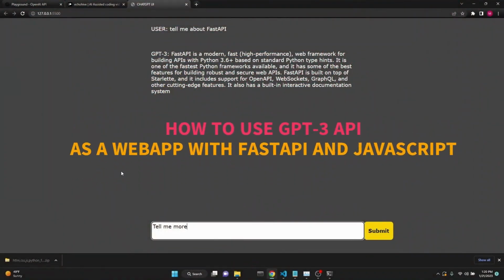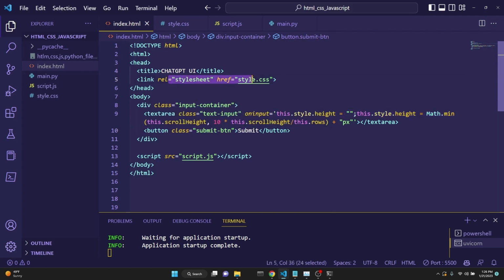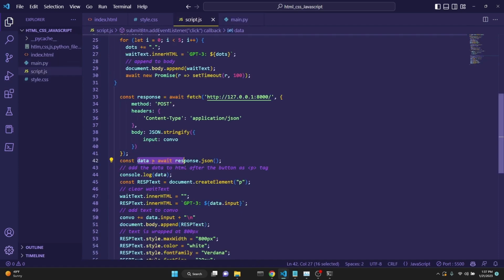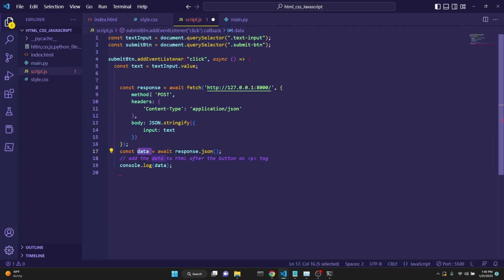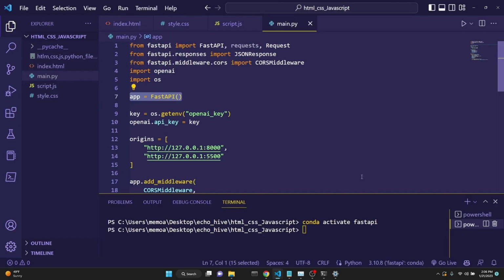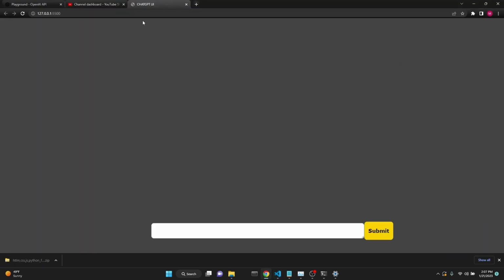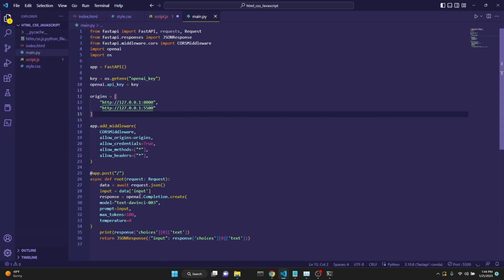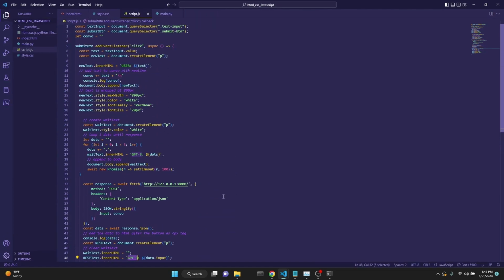Unleash the power of AI on your website with custom-built GPT-3 API integration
Seamlessly blend HTML, CSS, Javascript, and Python code to create a functional webapp that leverages the cutting-edge capabilities of the OpenAI API.

Timeline:
00:00 intro
00:18 Code Download
00:28 HTML and CSS code review
01:01 JavaScript Code review
02:35 Python Code review, FastAPI and Uvicorn server
04:13 Final overview